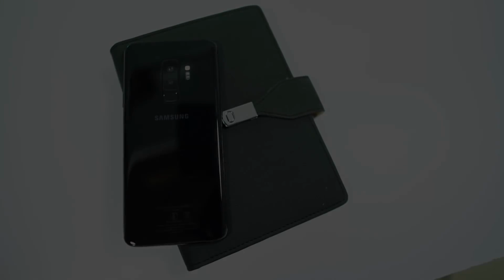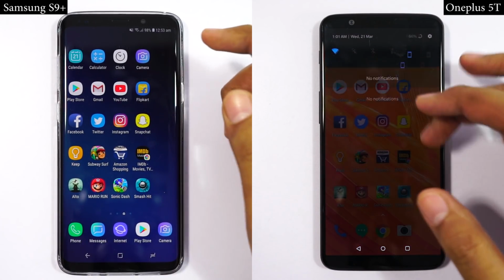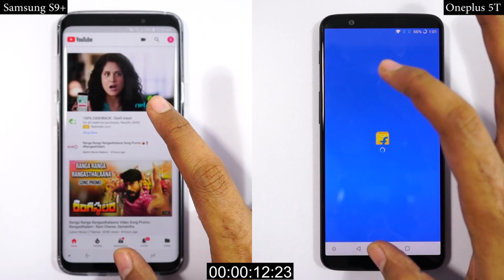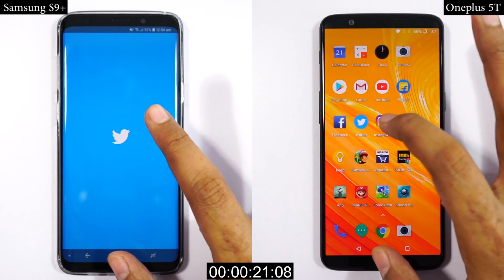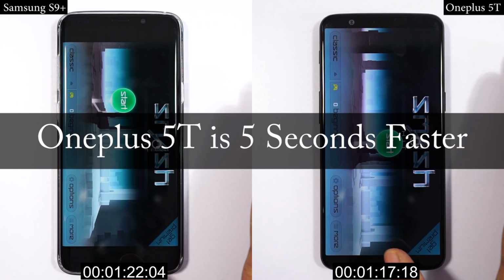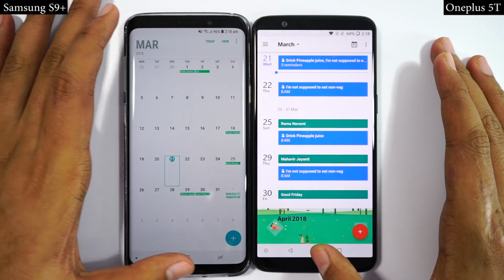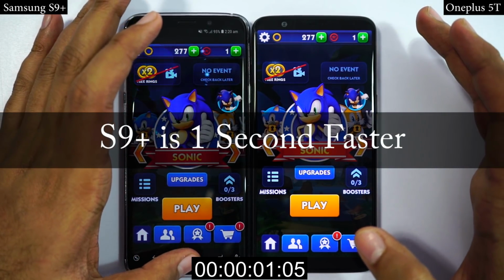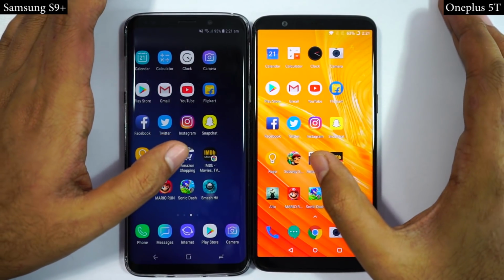Oneplus 5T vs Samsung S9+ Speed Test, Memory Management test and Benchmark Scores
Samsung S9+ vs Oneplus 5T Speed Test, Memory Management test and Benchmark Scores